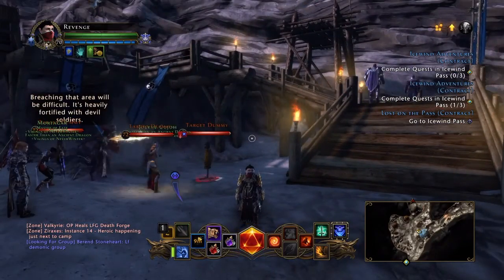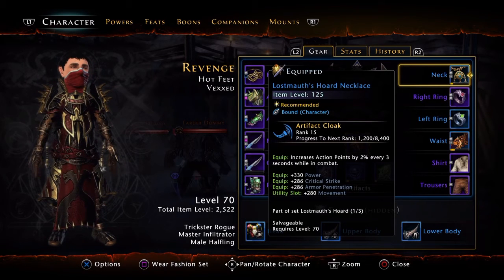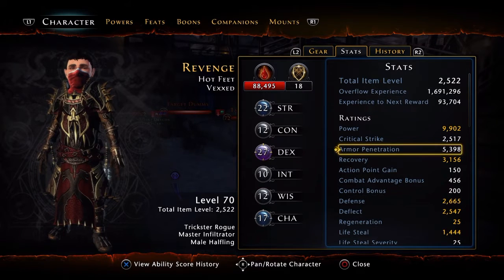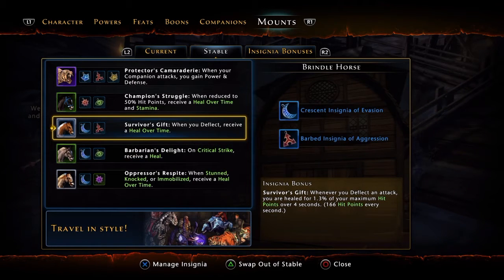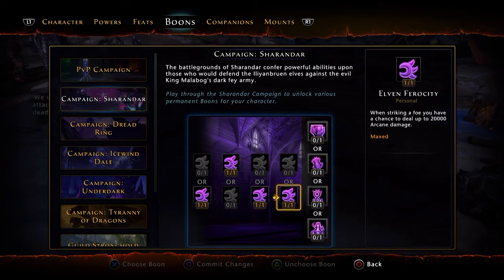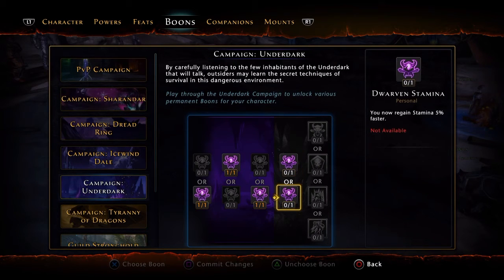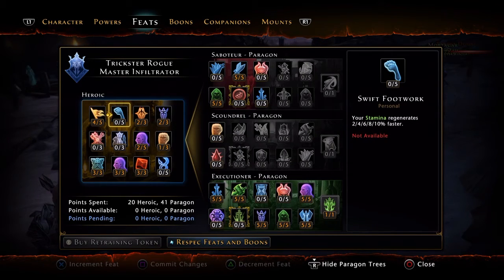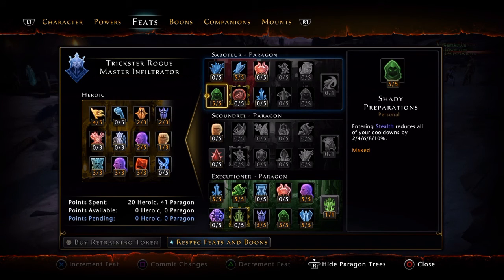Neverwinter: [Mod 9] Trickster Rogue PvP Build (In Depth)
Whats up everyone, it has been done!! The requested TR build is here, i went in depth for all of the new people out there. COMMENT IF U WANT A PVE BUILD